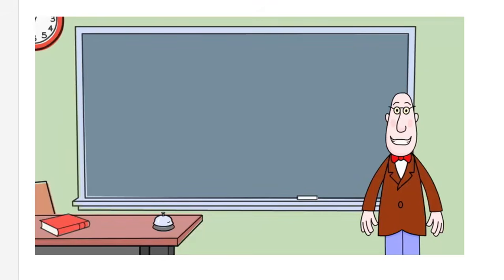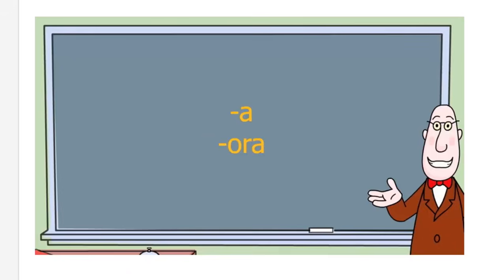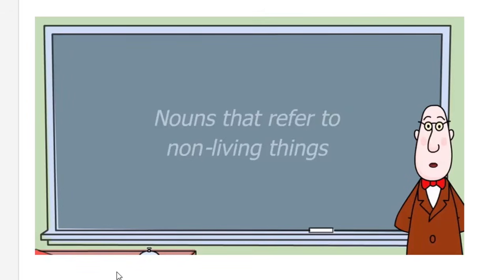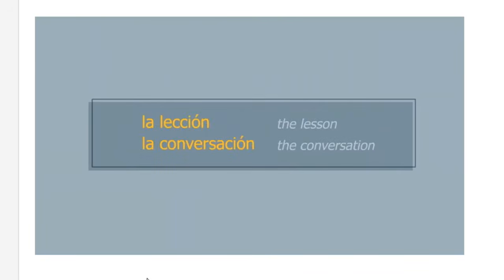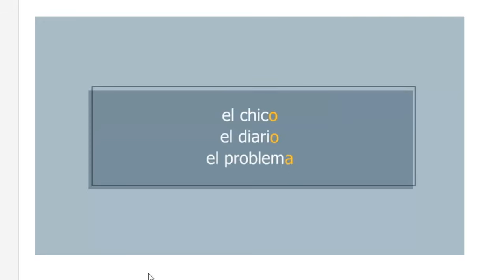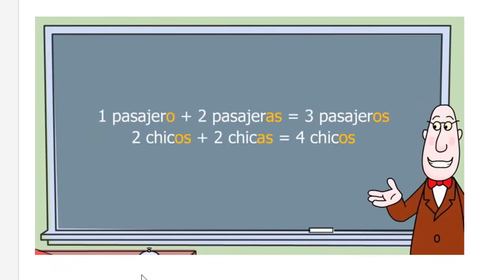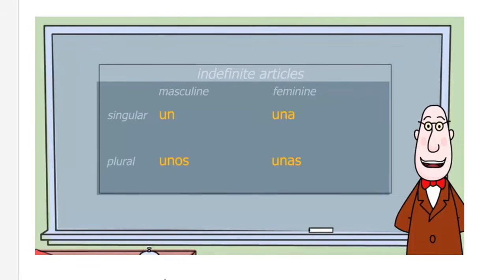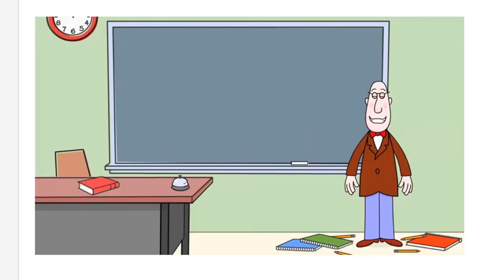Learn Spanish: Nouns and Articles